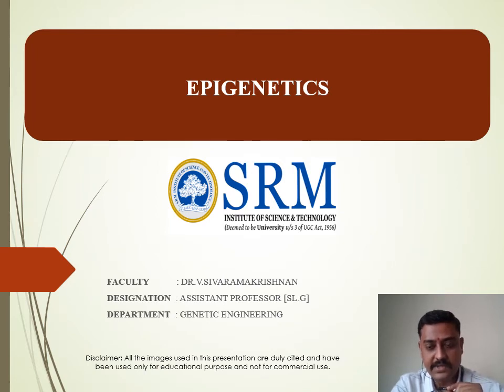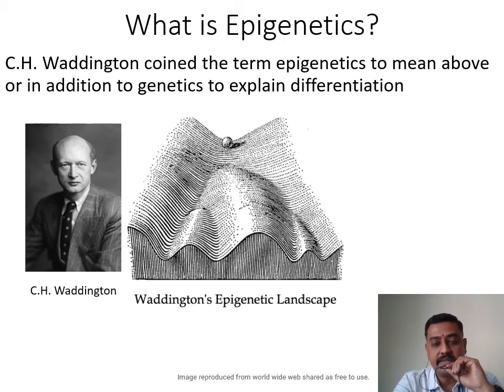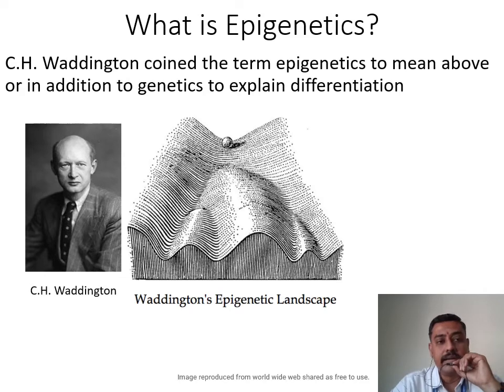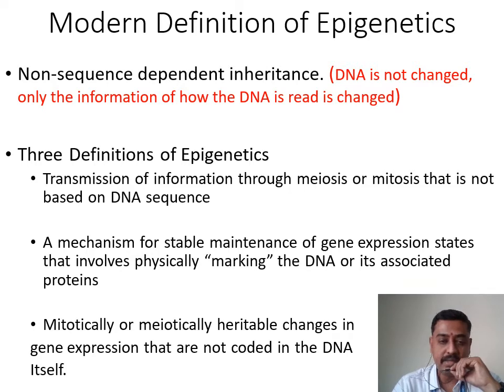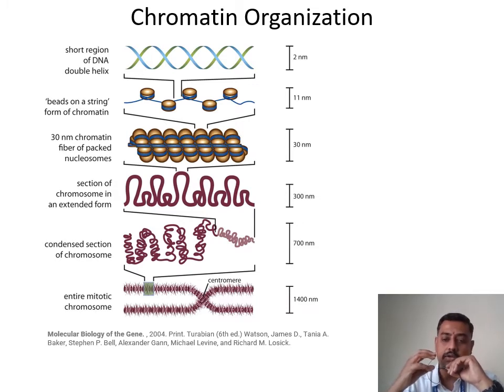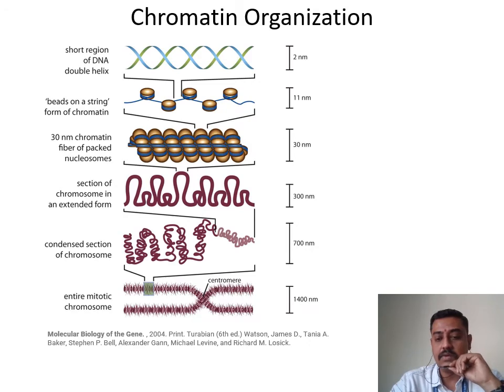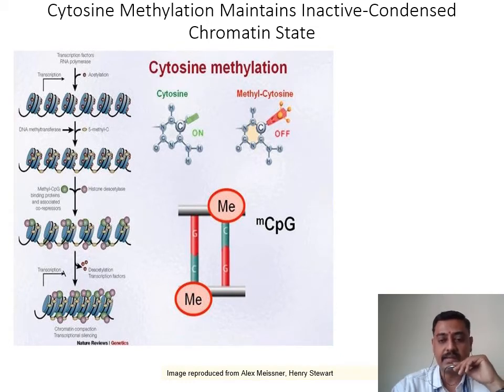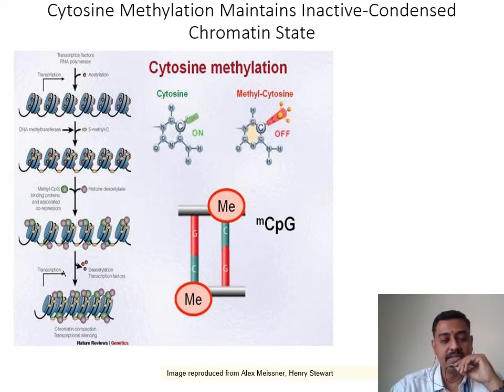Stem Cell biology (Epigenetics)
In this video, explanation on introduction to  Epigenetics is provided. DNA does not change, nevertheless how DNA information is read changes to create different phenotypes.